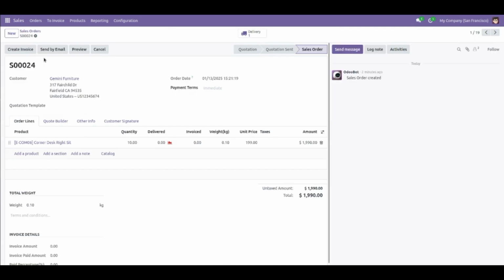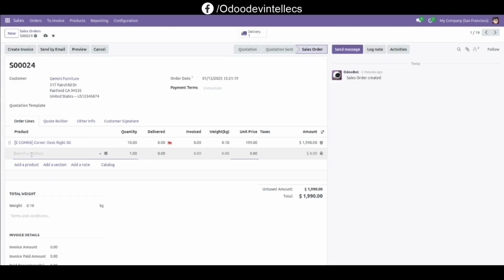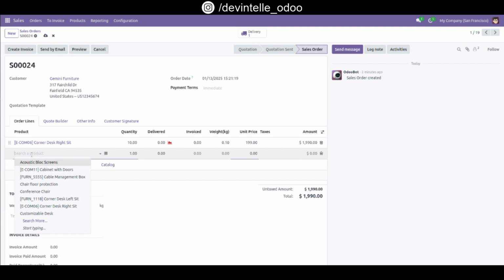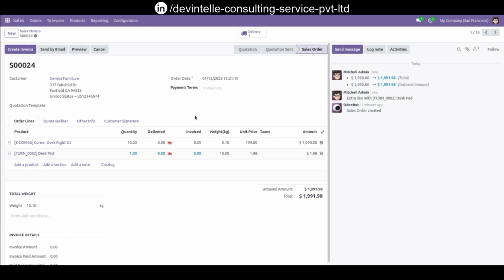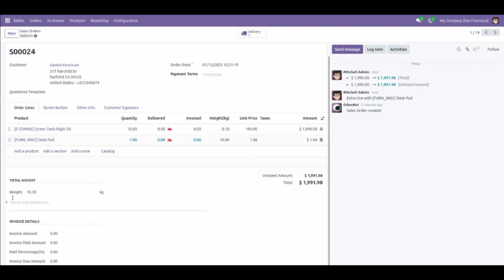How To Calculate Product Weight In Sale Order Screen In Odoo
Calculate product weight directly on the Sale Order screen in Odoo. This feature helps businesses manage shipping costs and logistics more efficiently by displaying the total weight of products in a sales order. When adding products, Odoo automatically calculates the total weight based on the individual product weights defined in the product master. This ensures accurate shipping weight estimation and simplifies order processing.

The feature works by summing up the weight of all products in the sales order lines. It supports different units of measurement and updates dynamically when products are added or removed. Businesses dealing with bulk shipments, couriers, or weight-based pricing can use this feature to streamline their workflow.

By enabling product weight calculation, businesses gain better control over freight charges and packaging requirements. The system eliminates the need for manual weight calculations, reducing errors and saving time. The calculated total weight can also be used in delivery orders, invoices, and logistics management.

This feature is useful for industries such as e-commerce, manufacturing, wholesale, and distribution, where product weight plays a crucial role in shipping and pricing decisions. Odoo’s flexibility allows customization based on specific business needs, ensuring accurate and efficient sales order processing.

skype : devintelle